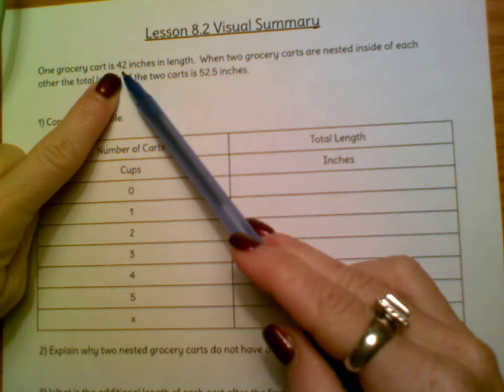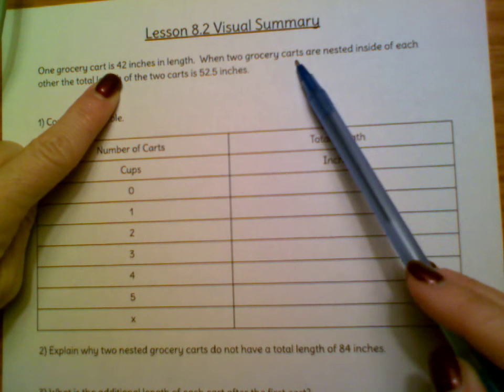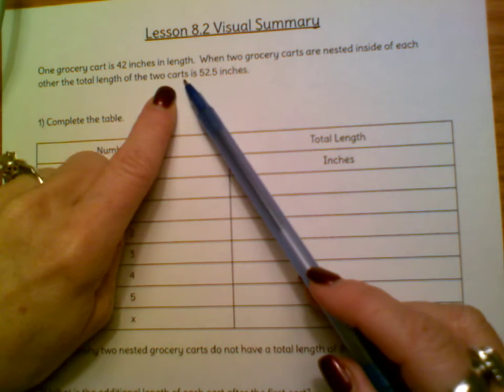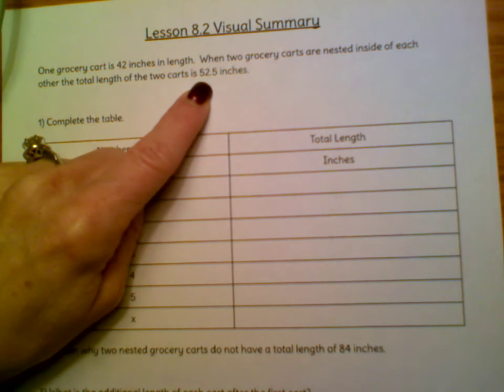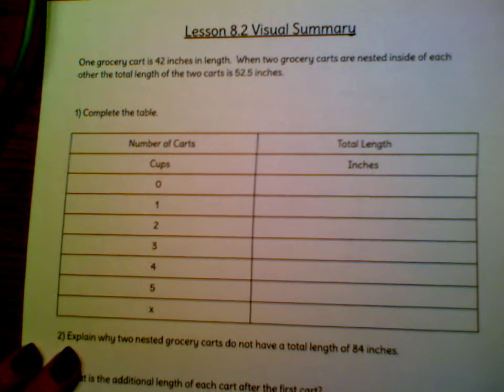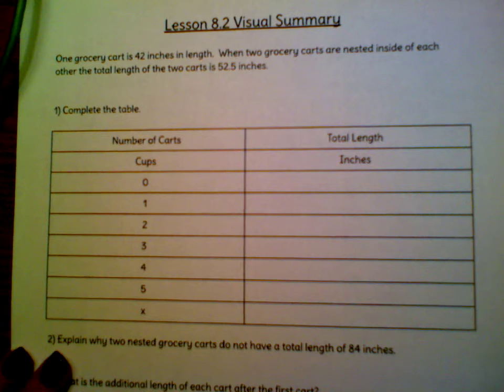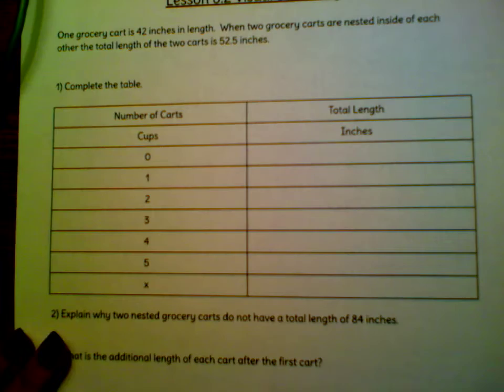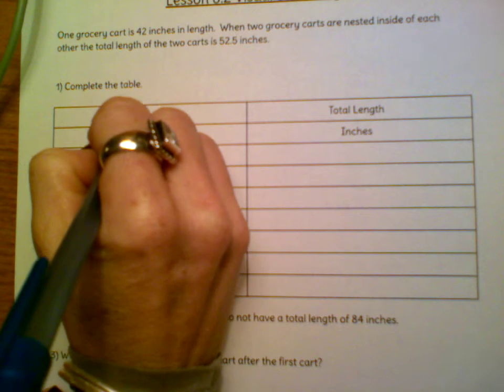Lesson 8.2 Visual Summary